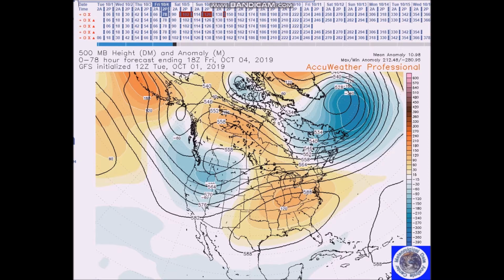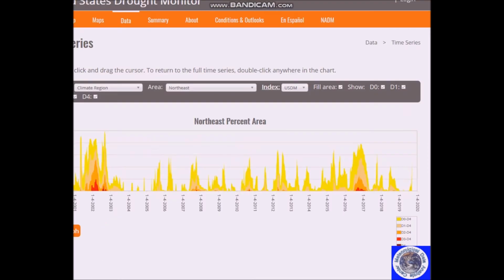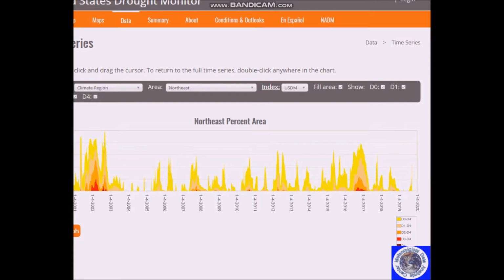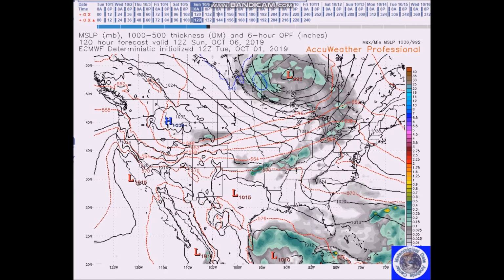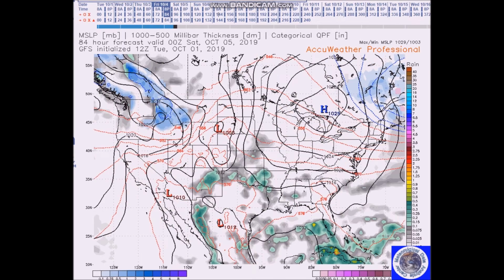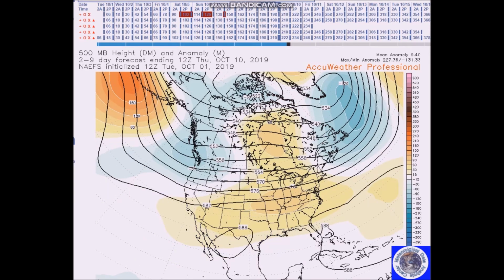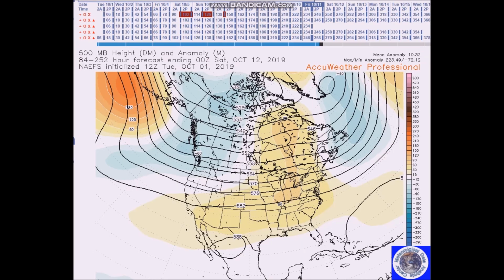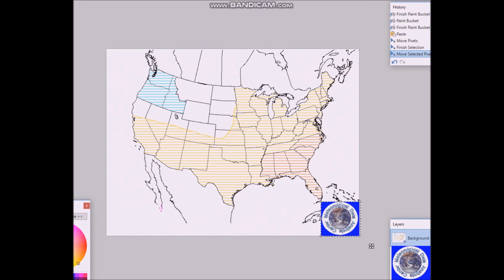Long Range Weather Forecast